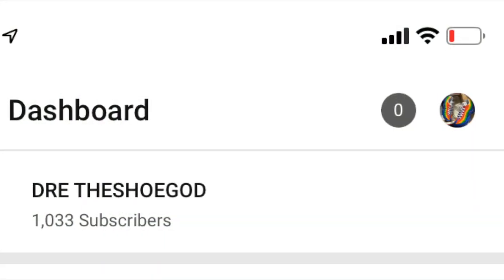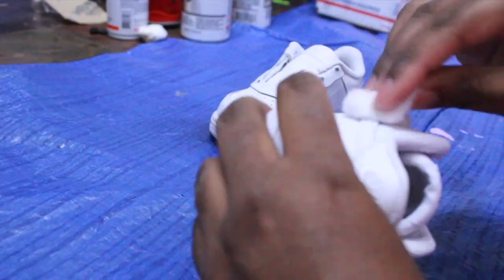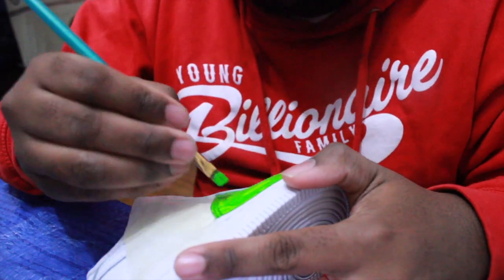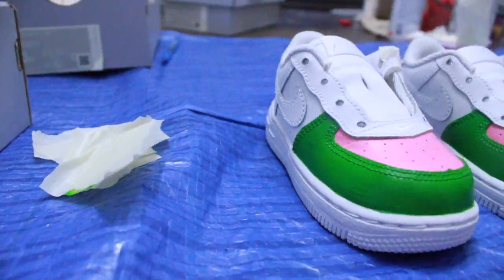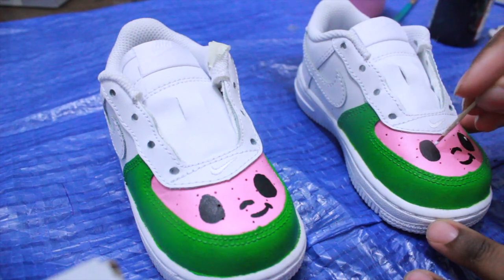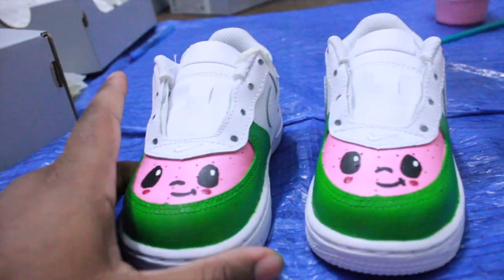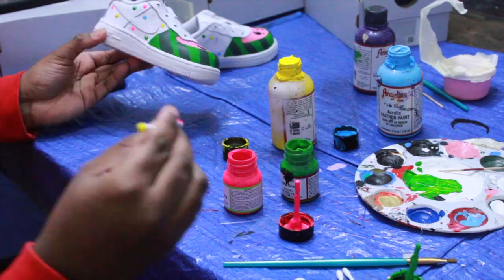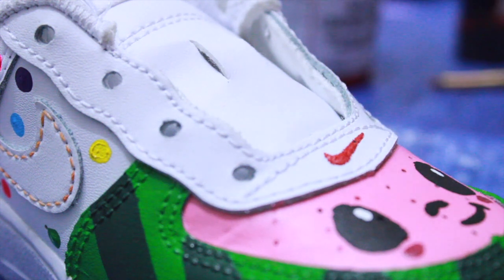Cocomelon custom Air Force ones WT DRE THESHOEGOD